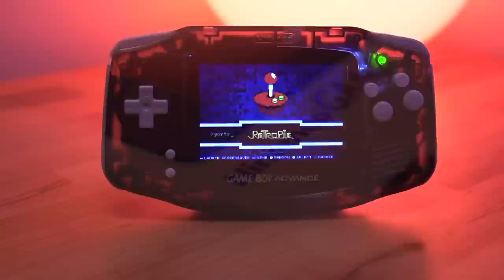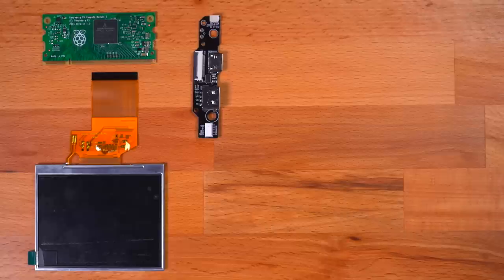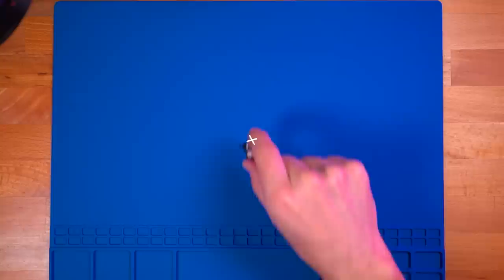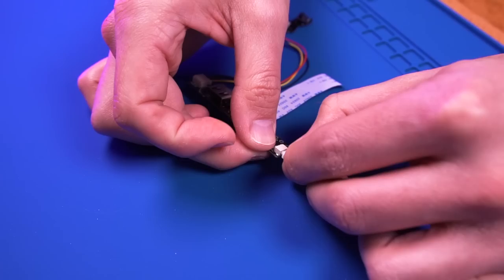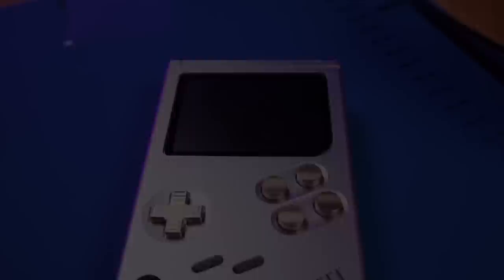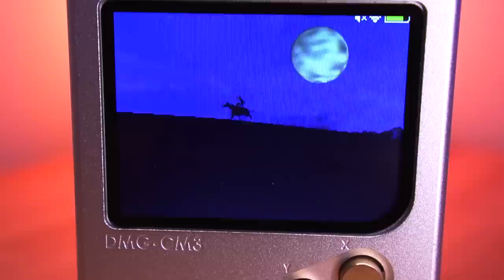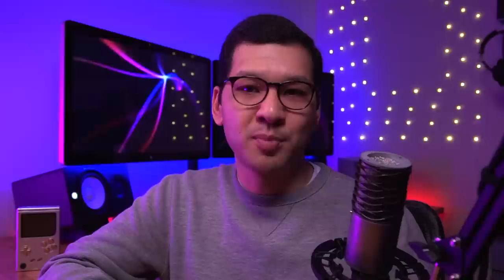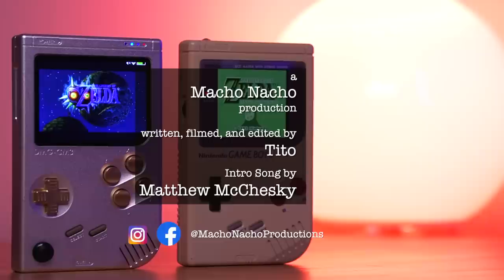ULTIMATE Metal DMG Styled Retro Emulation Handheld | Kite Circuit Sword + Boxy Pixel Shell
This build was a long time in the making.  I began buying parts for this build about a year ago.  At the heart of this project is the Kite Circuit Sword AIO and the Raspberry Pi CM3 Lite.  I had just missed Kite’s Pre-Order at the end of 2019 and impatiently waited many months.  I eventually bought a gray market AIO several months ago to complete the build, which I don’t recommend.  Thankfully it worked!  If you're interested in buying one of these kits, Kite has a pre-order that is going on right now that will end Feb 27, 2021.  In the mean-time, enjoy this video tutorial/review!  Cheers!

So here's what you will find in this video:
► 0:00  Intro
► 1:00  Mod Overview
► 2:52  Kit Contents and Donor Parts Needed
► 6:32  Installation
► 14:25 Features Overview
► 16:59 Gameplay Footage of Several Emulators
► 18:04 Pros and Cons
► 21:28 Conclusion

-Hakko FX-951 Solder Station
-Goot PX-201 Solder Iron